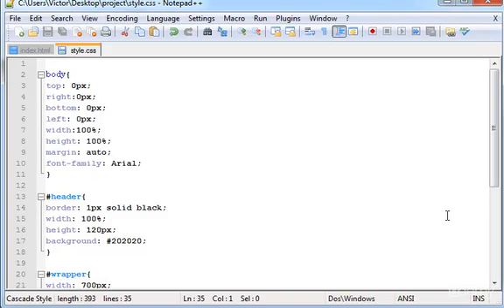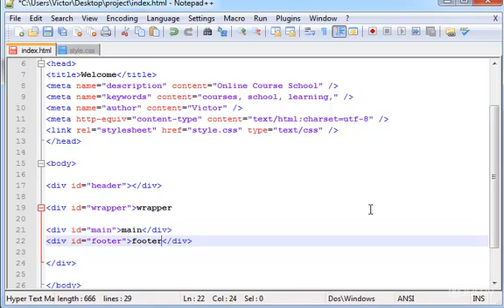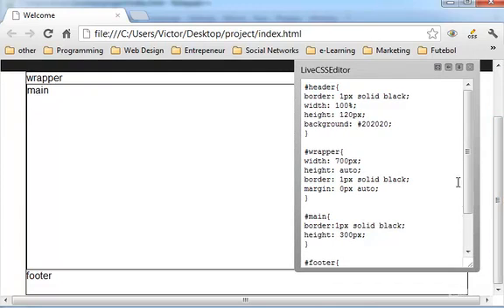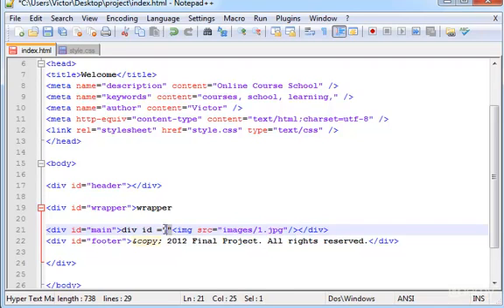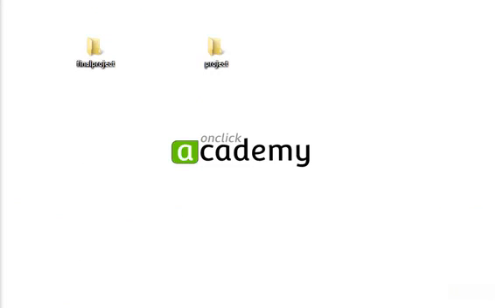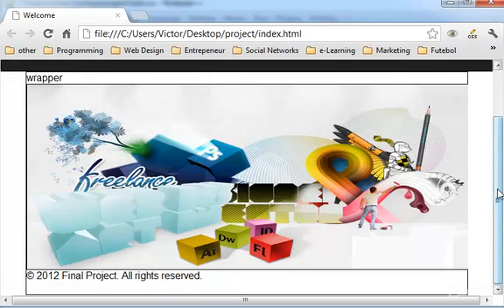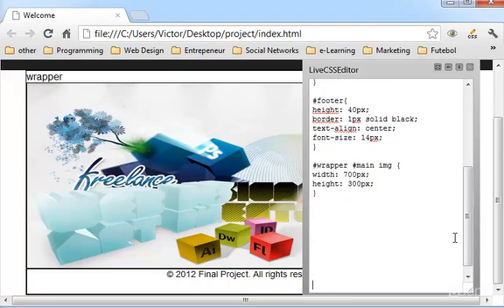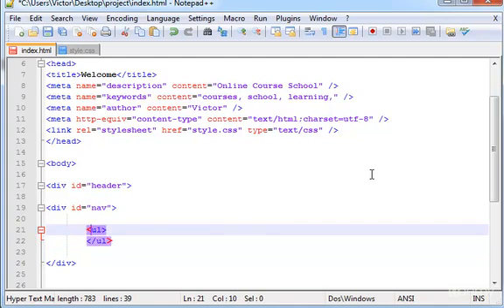Creating a Simple Website with HTML and CSS - Part 3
This is the final project where we build a site with HTML and CSS.